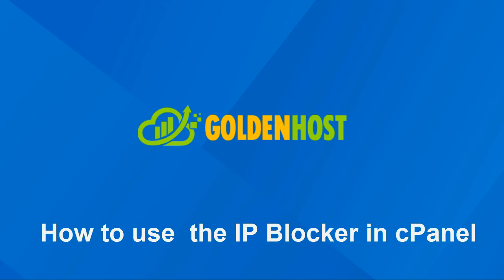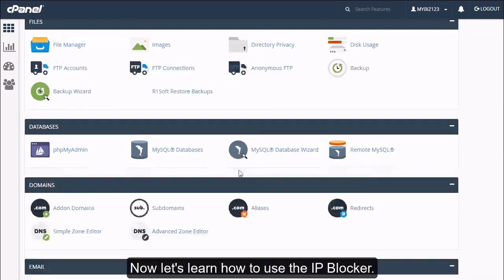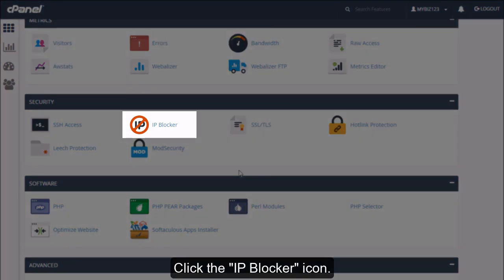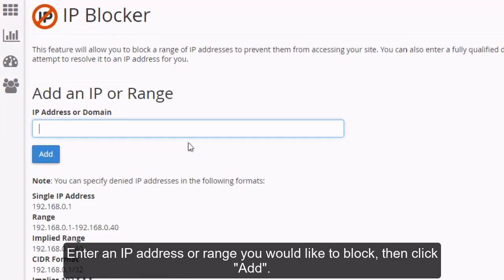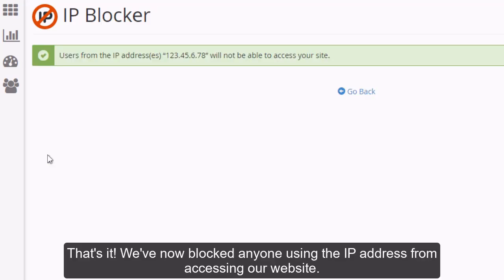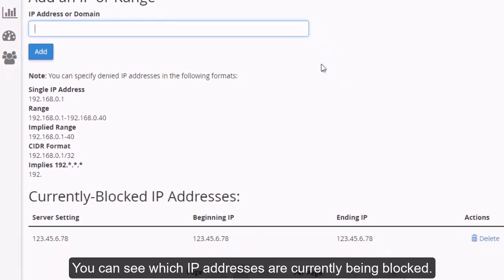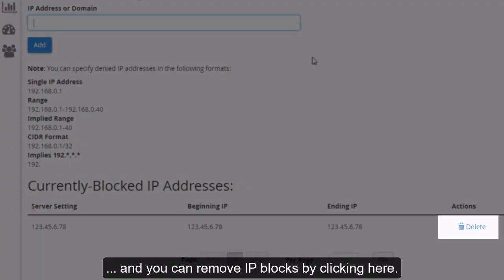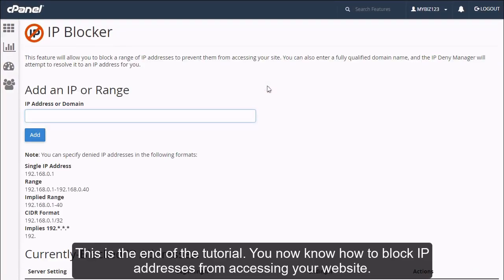cPanel Tutorial! How to use the IP blocker in cPanel